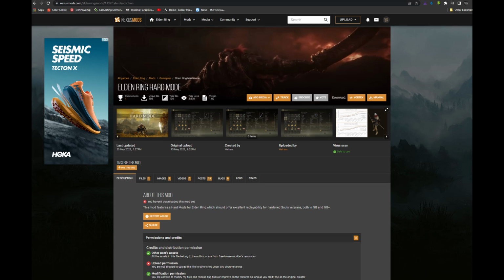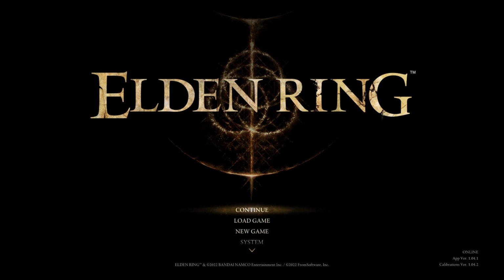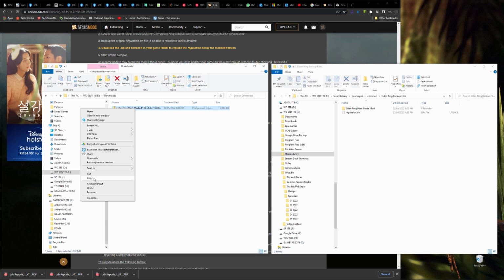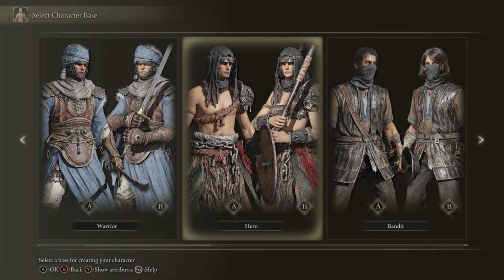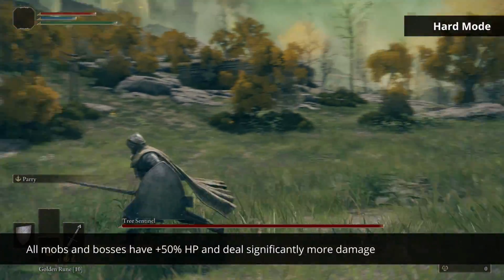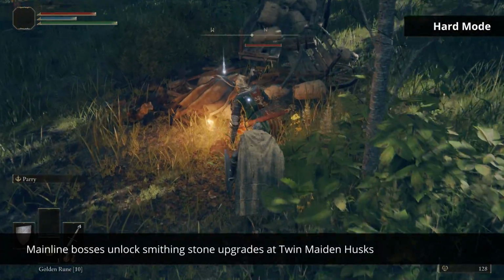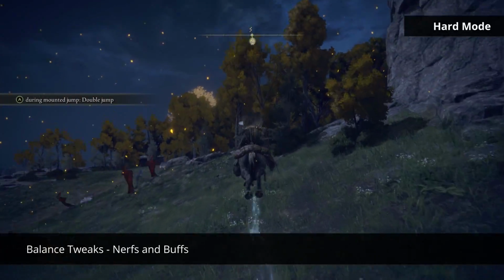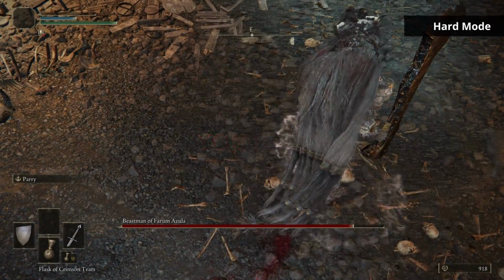Too Easy? Elden Ring Hard Mode Mod makes it a BRAND NEW GAME!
0:00 Intro
0:30 How to Install
2:15 Features
5:30 Normal Mode vs Hard Mode